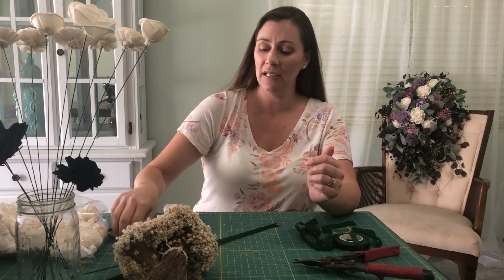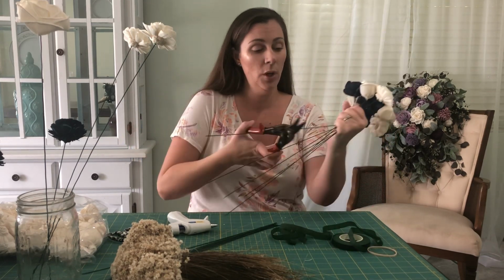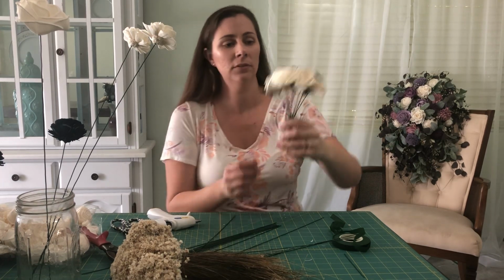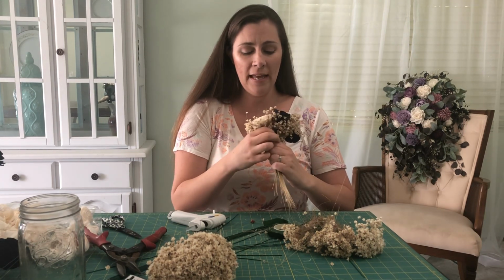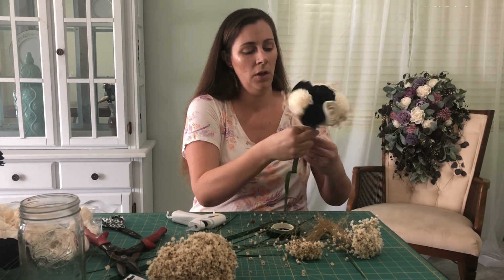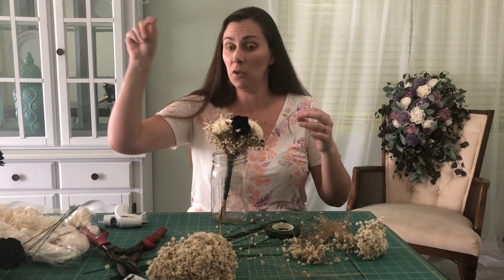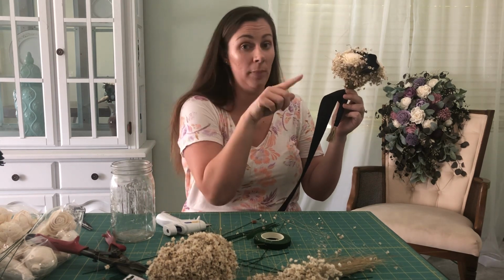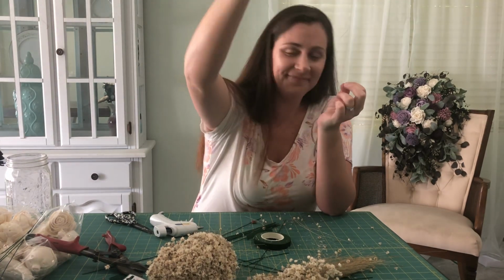Mini Wood Flower Toss Bouquet- How to create Sola Wood Flower Wedding Flowers